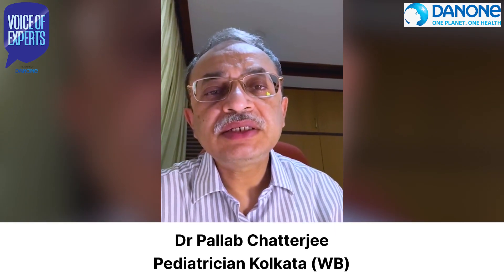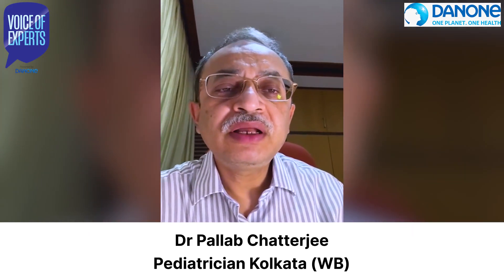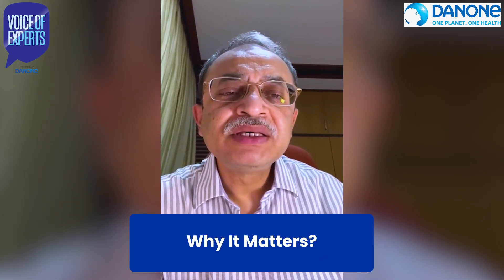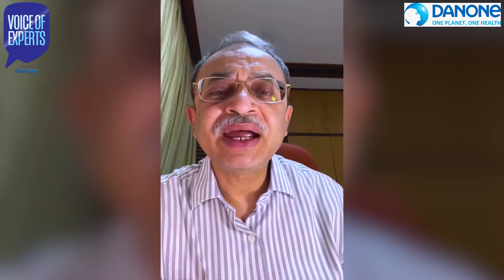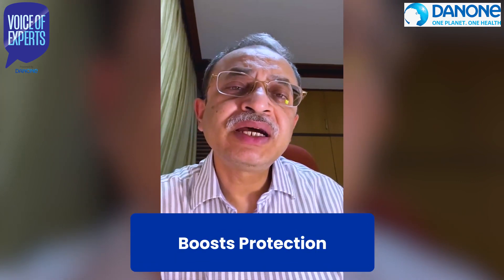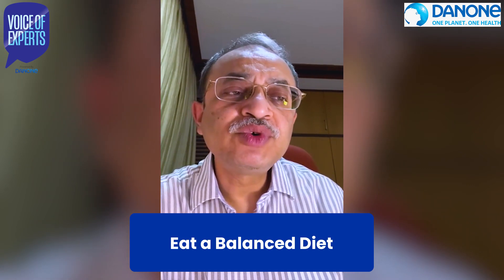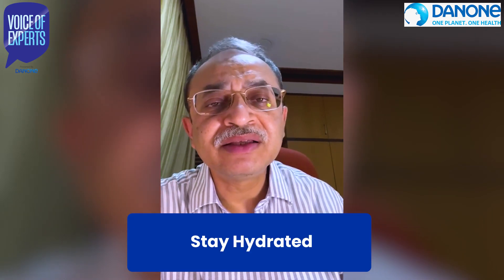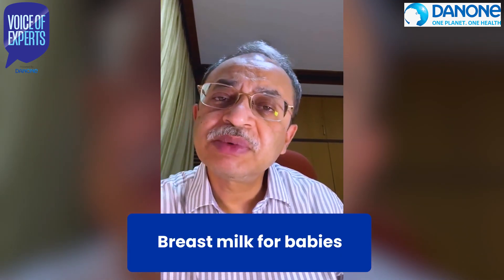Understand the Connection Between Digestive Health and Immunity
In this video, Dr. Pallab Chatterjee discusses the vital connection between digestive health and immunity. Tune in to discover how keeping your baby's gut happy can keep them healthy